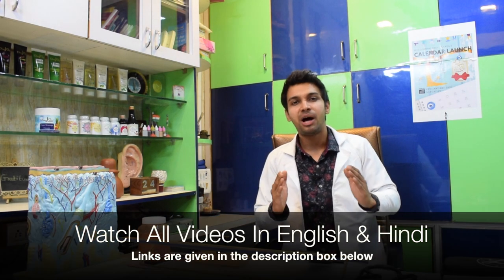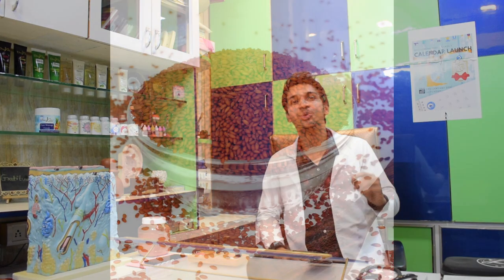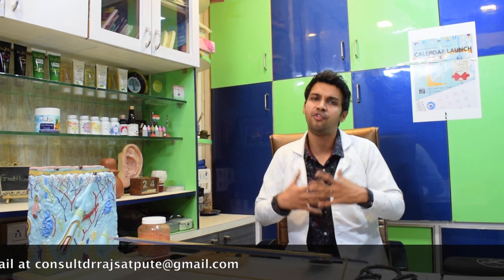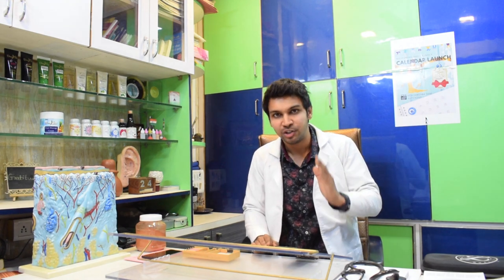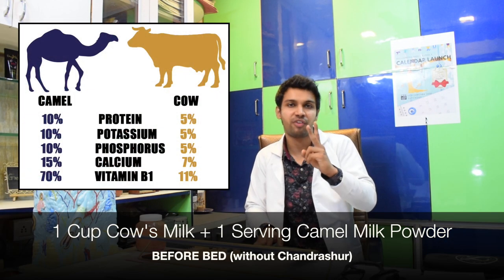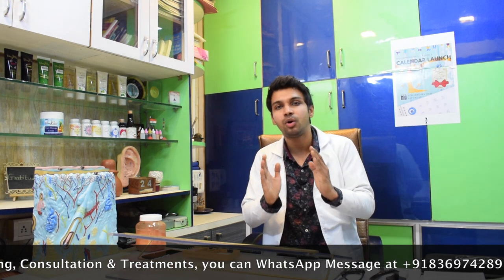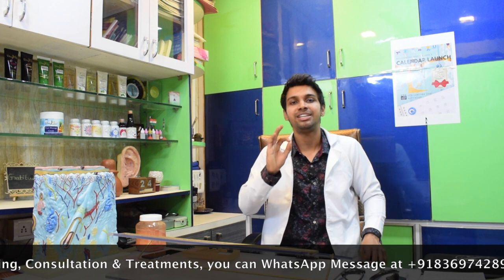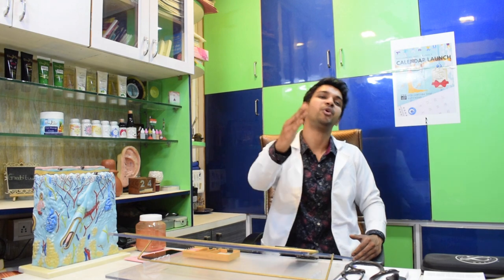Best Home Remedy For Height Growth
(Allow us some time to reply back)

What is Ayurveda’s perspective about height growth
Relation of Ayurveda & Height
Principles of Height Growth in Ayurveda
Treatments for Height Growth In Ayurveda

Jyovis Head Office :- Jyovis Multispeciality Clinic & Institute of Beauty & Wellness : 208, Paul Building, Shop 5 & 7, Dr BA Road, Near Chitra Cinema, Dadar East, Mumbai - 400014